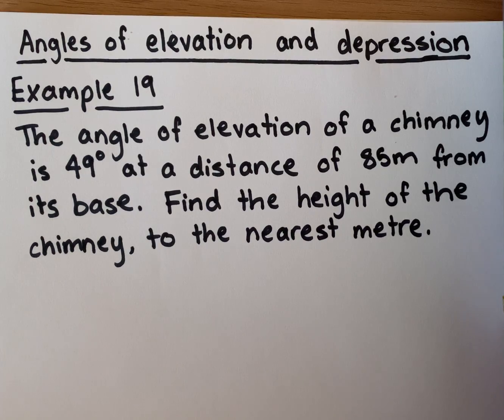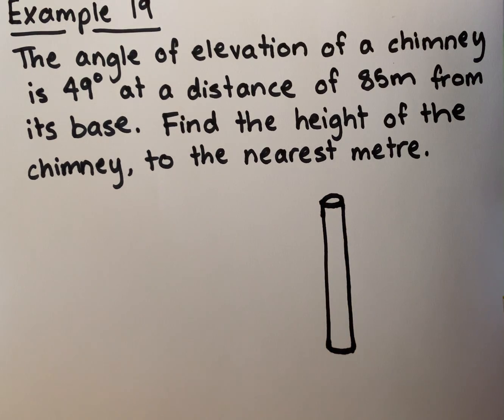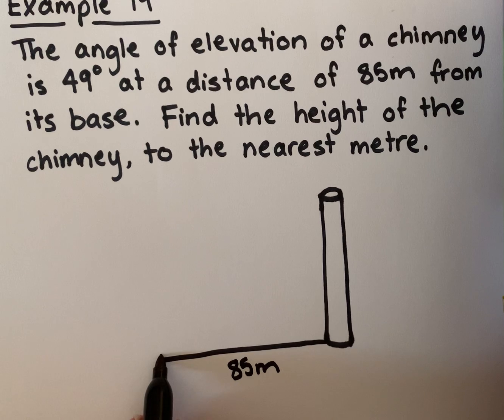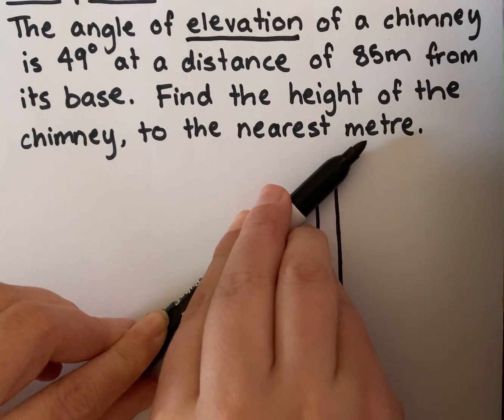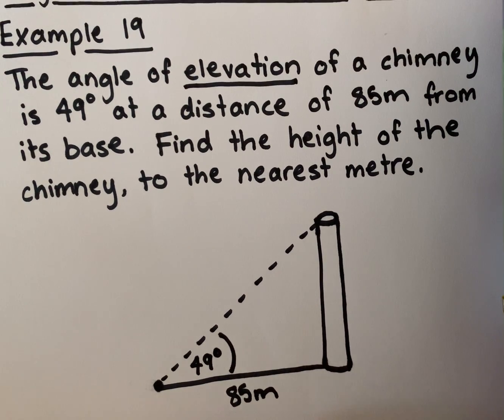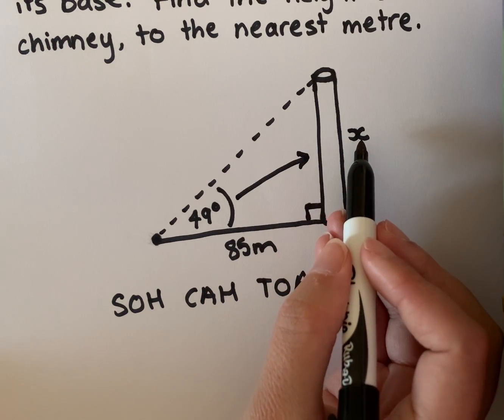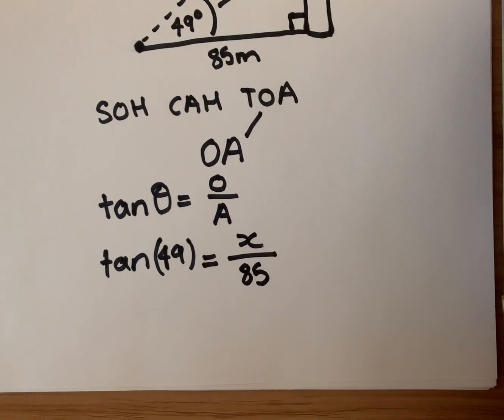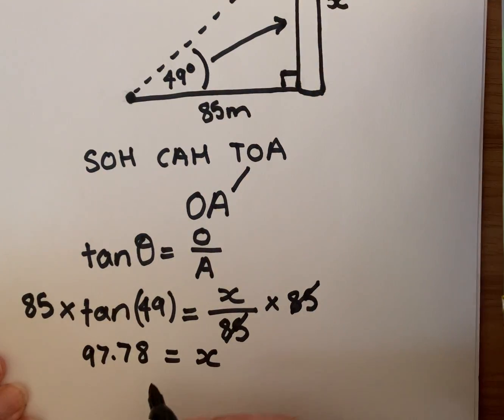Angles of elevation and depression